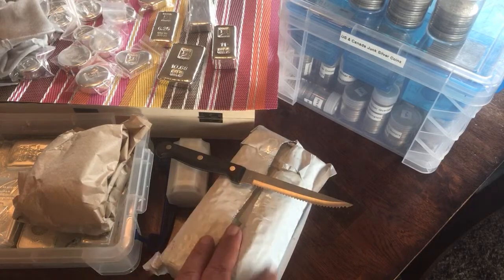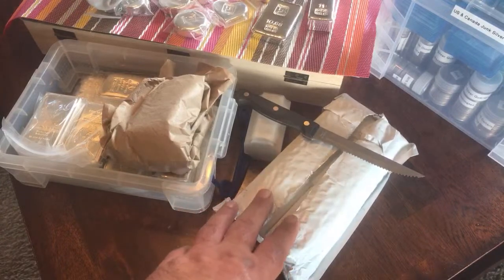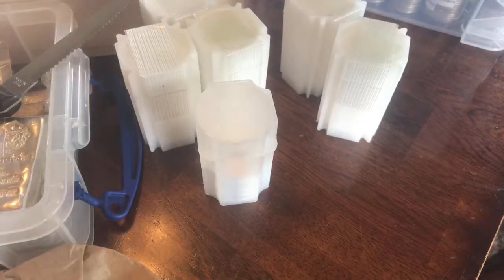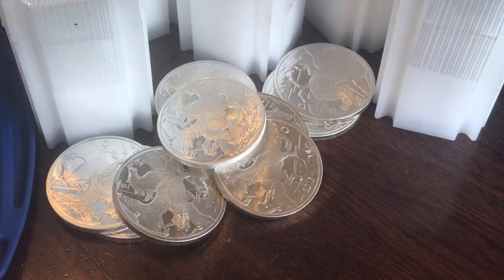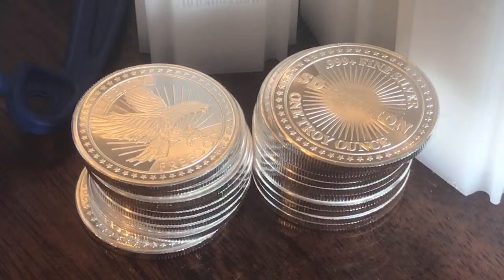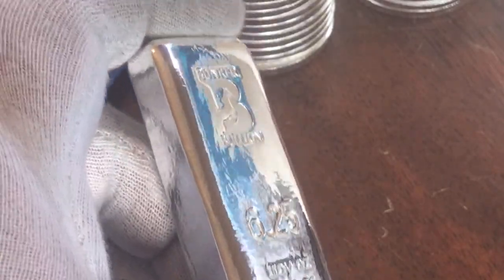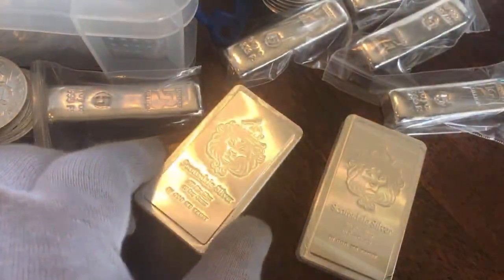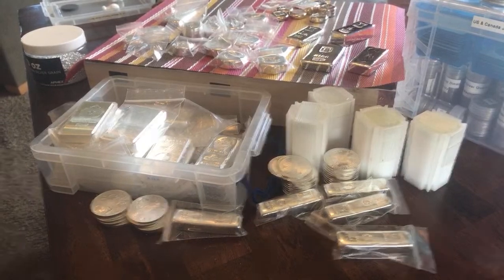SilverStream Saturday - 130 oz UnBoxing + Stuff I Made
To Purchase (24/7)